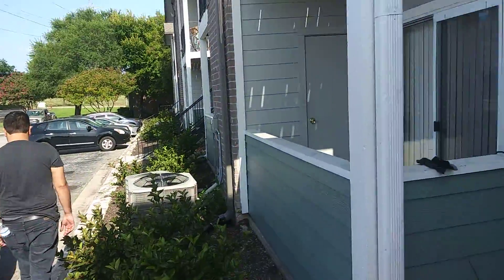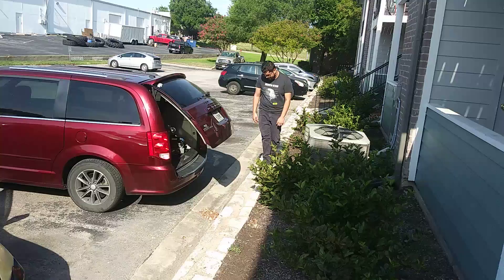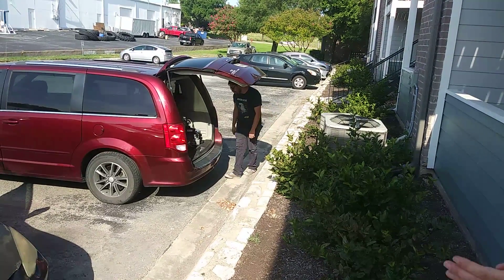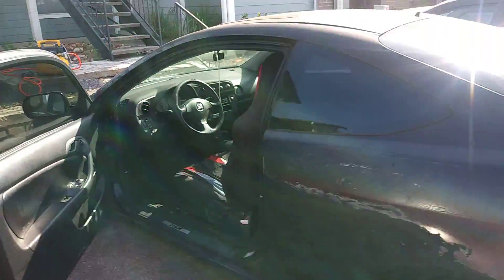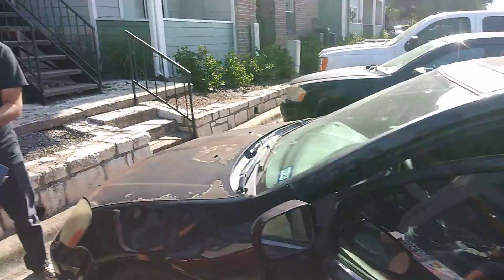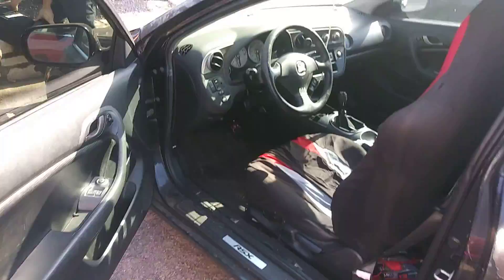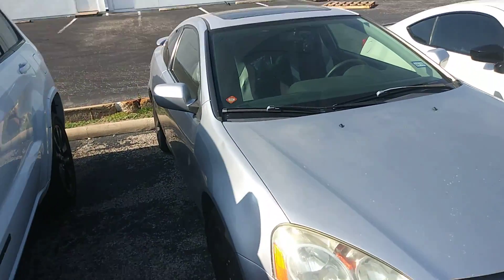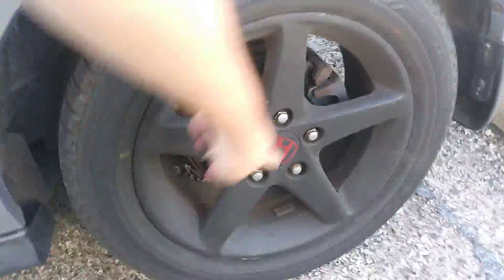Transmission repair pt1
We're back!!! Getting started on the 2003 rsx type s